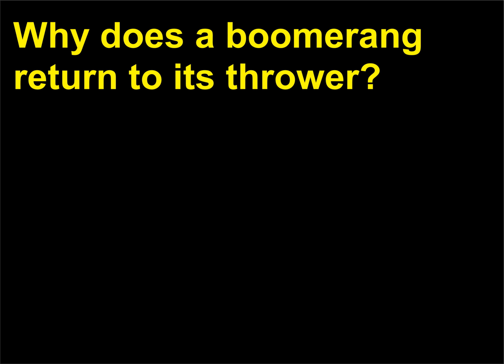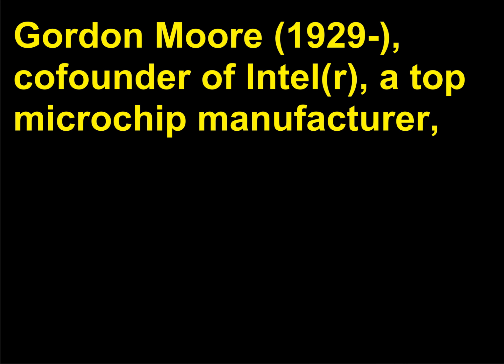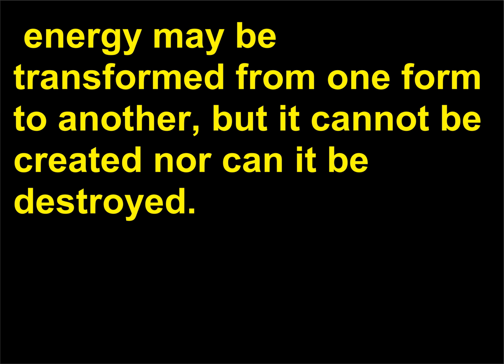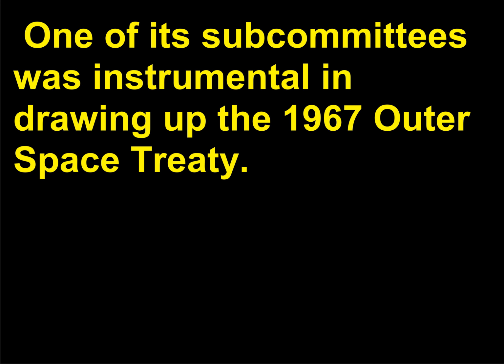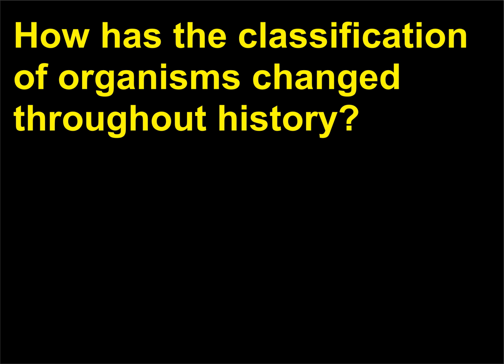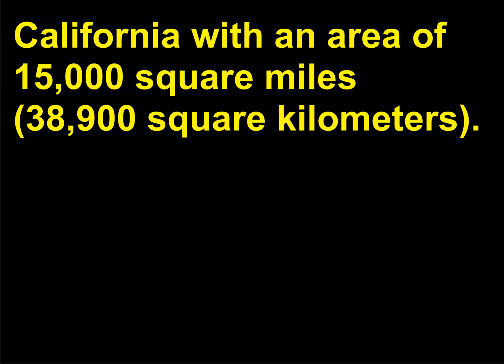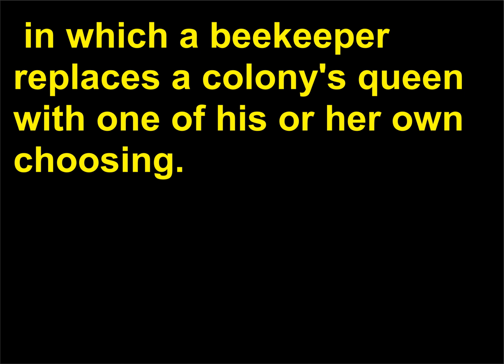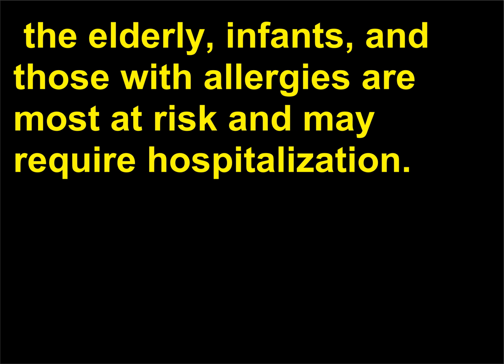Intrebari Stiinta 157